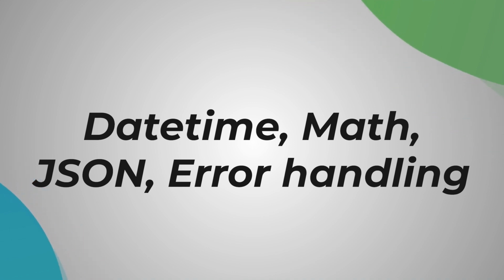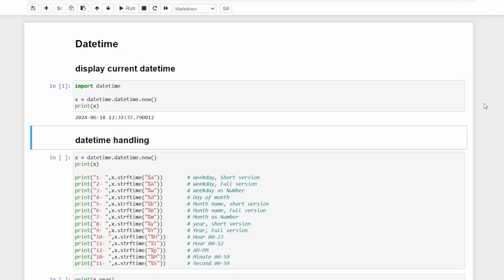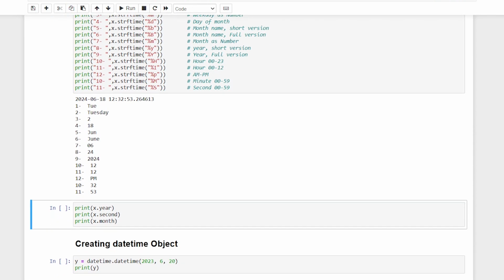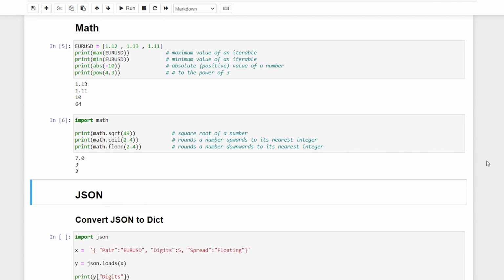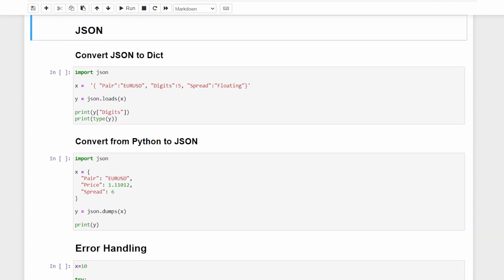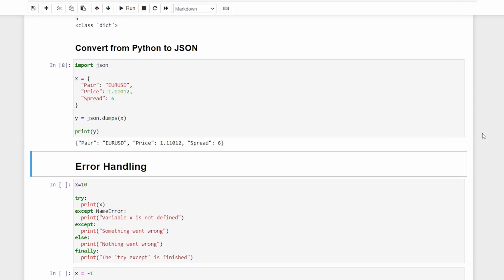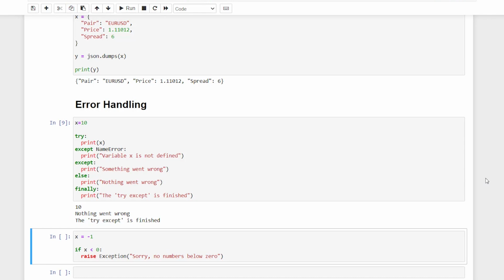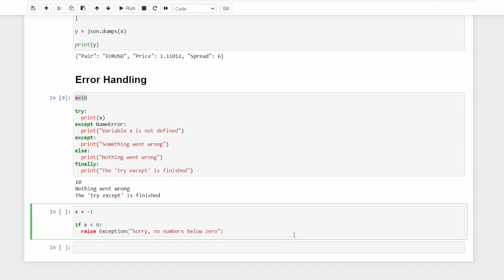Python Datetime, Math, JSON, Error Handling - Algo Trading - E27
This video is the last part of python programming Basics. We have talked about 4 important topics which are used commonly in algotrading. datetime , math , Json and error handling.

IMPORTANT: As we know your time is valuable we do NOT pause between videos because the speed of learning is different among learners so it is up to you to pause between Video to understand the codes.